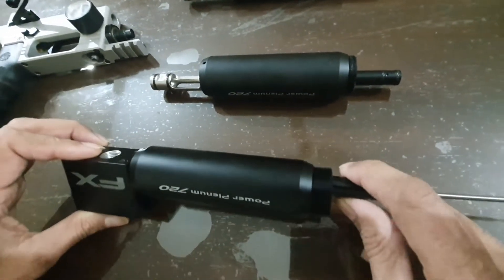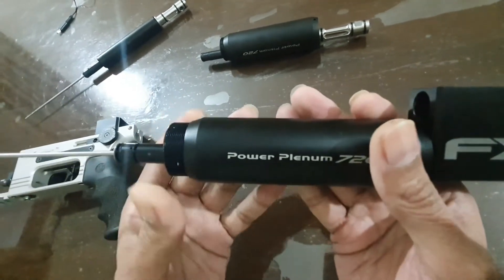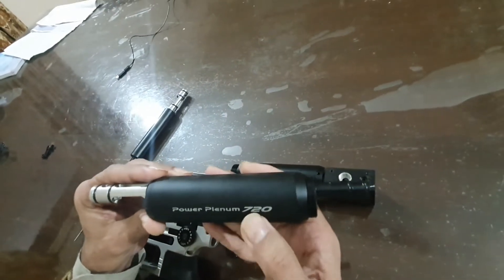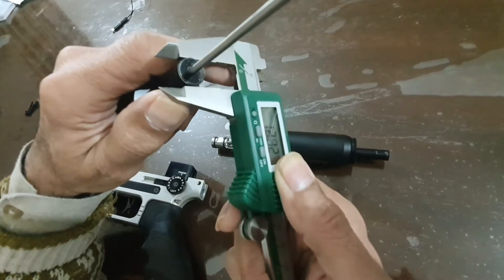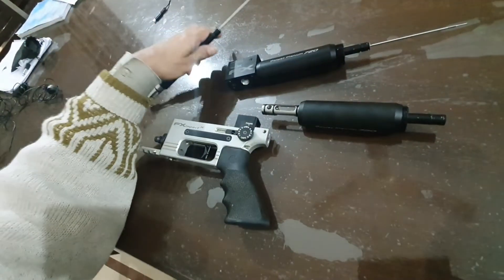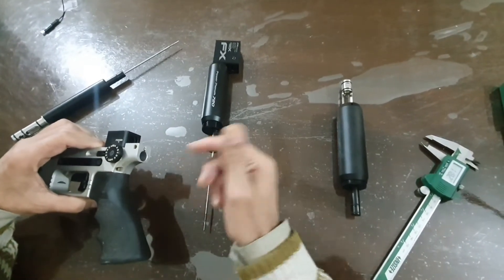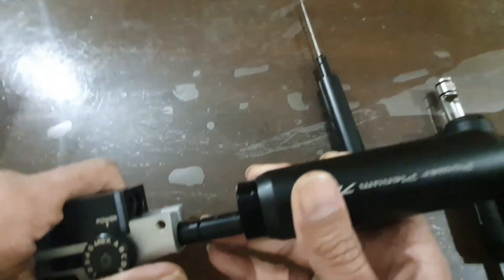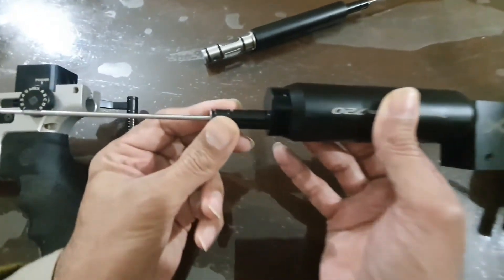FX Impact M3 & MK2 plenum incompatibility issues (English & Urdu)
There are a bit difference between the outer dia of plenum part of M3 that enters into the gun block and that of previous models of Impact.

This may create problem and in case of such incompatibility, an ordinary user cannot upgrade his Impact Mk2 to the 72cc plenum of M3.

This video is just to advice that while placing order for 72cc plenum of M3 fro previous models of Impact   one should obtain the measurement of the original plenum of the gun and based on those measurements the order dhould be placed.

This will save time, cost and effort.

Umair Bhaur

Ager koi bhai Impact mk2 ya puranay model per Impact M3 ka plenum lagana chahay to khayal rakhay keh kai bar aisa hota hay keh M3 kay yeh parts purani Impact main nahi lag saktay.

Plenum the front part kay outer dia main farq hota hay.

Is liyay order daitay waqt original plenum ki measurements unko zaroor bhaijain jin say aap M3 ka plenum manga rahay hoon.

Otherwise  waqt, paisay or mehnat zaya ho sakti hay.

Umair Bhaur